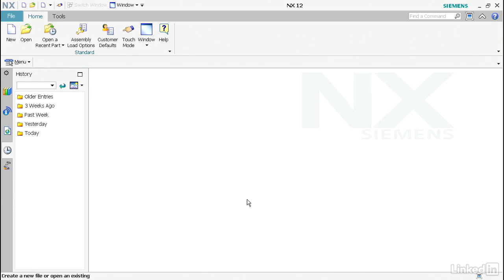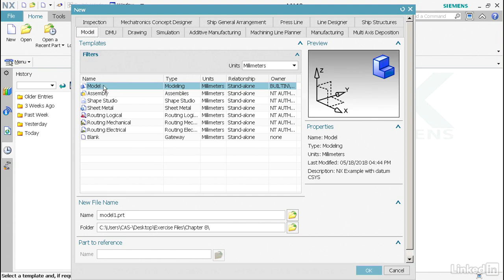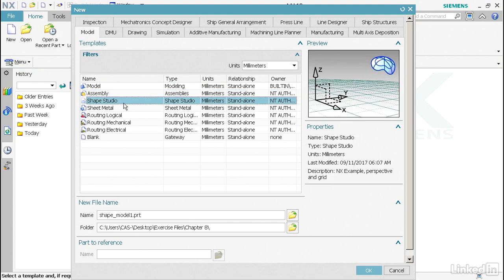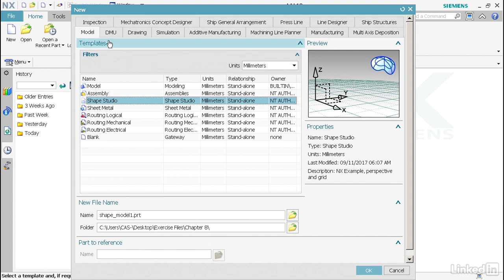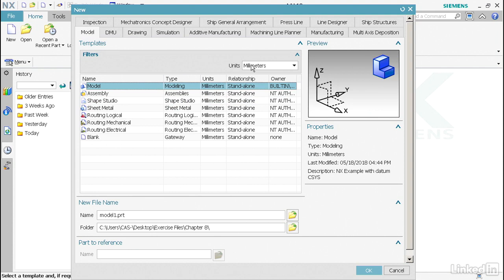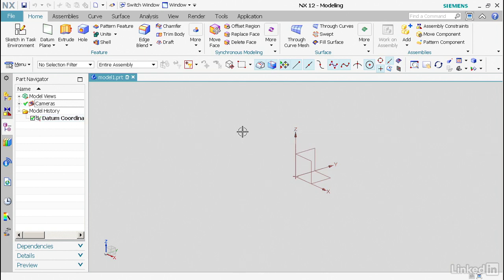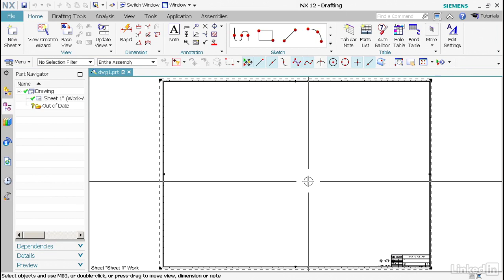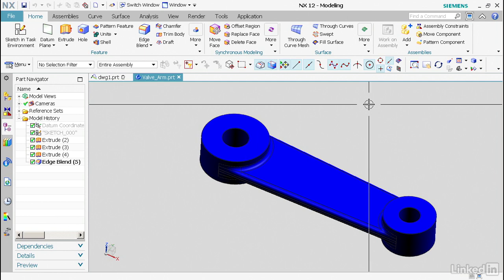02 How to access and create a part filer3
Buat para Mahasiswa Teknik & Karyawan yang mau Belajar Unigraphics UG buat pemula bersama Steven Marjieh part 2